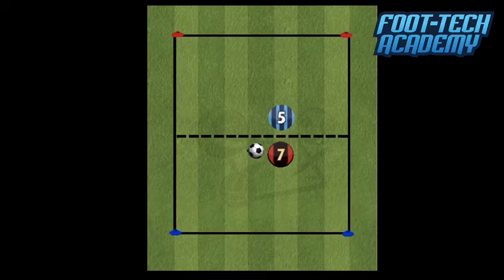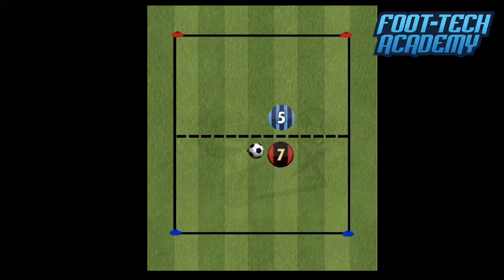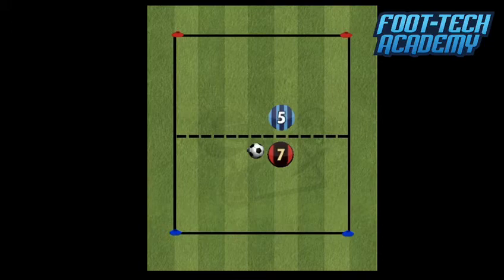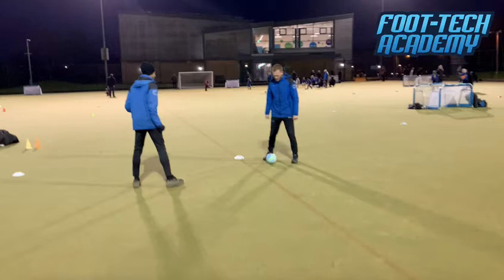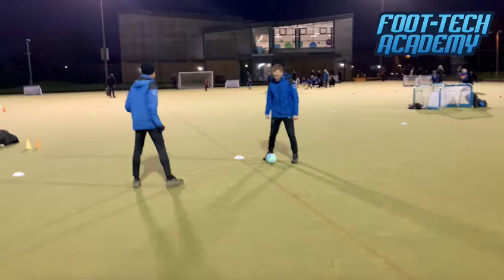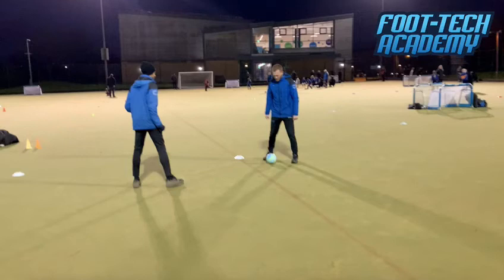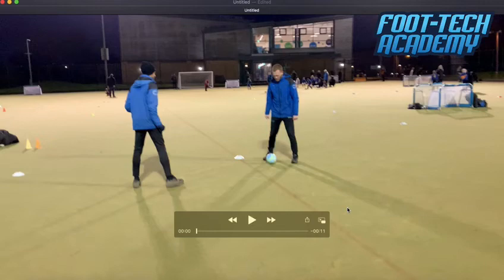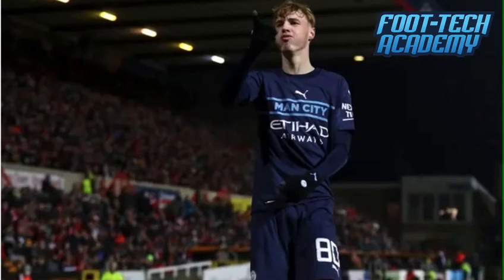How To Play Like Palmer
Cole Palmer is one of the most exciting young football players in England and has a very bright future ahead of him.

He recently produced an amazing football skill that helped him beat a player and provide an assist in an FA Cup game.

Watch the video to see how he did it and how you can learn too.

Foot-Tech Academy is a children’s football coaching school in Leeds. For more about what we do visit our